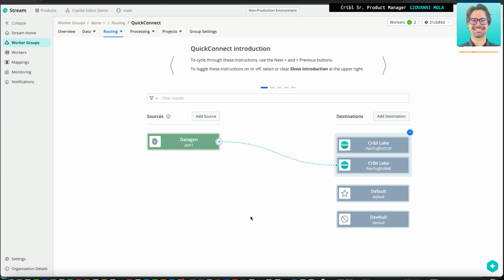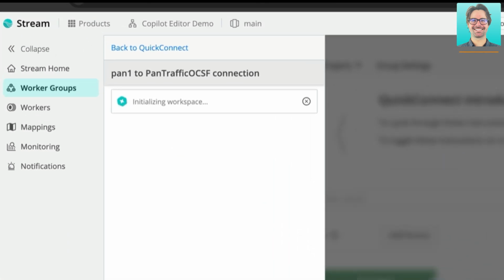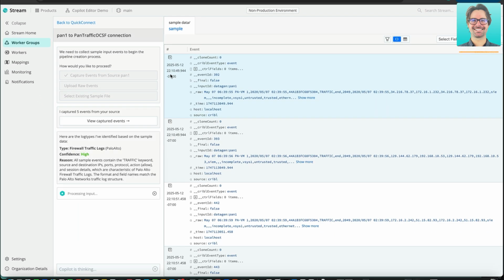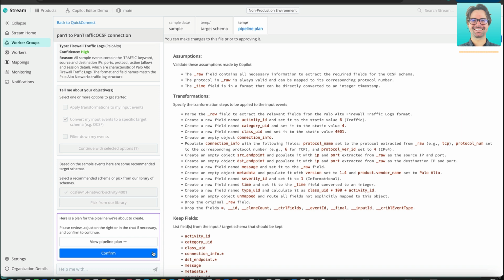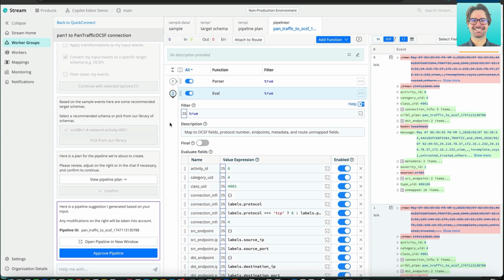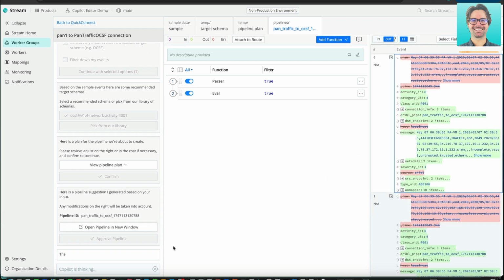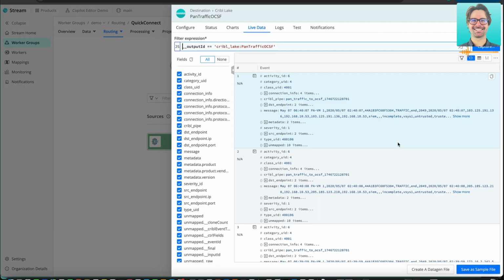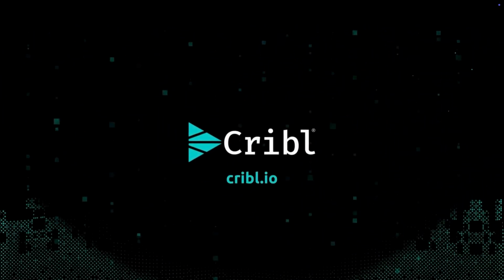Introducing Cribl Copilot Editor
Start building complete telemetry pipelines with Cribl Copilot Editor to tackle your toughest filter, transformation and schema mapping challenges today.

## Follow Cribl